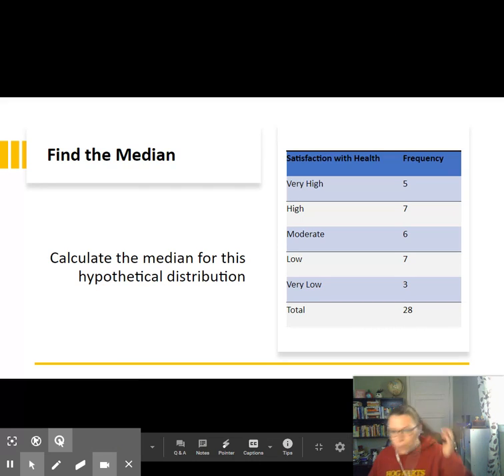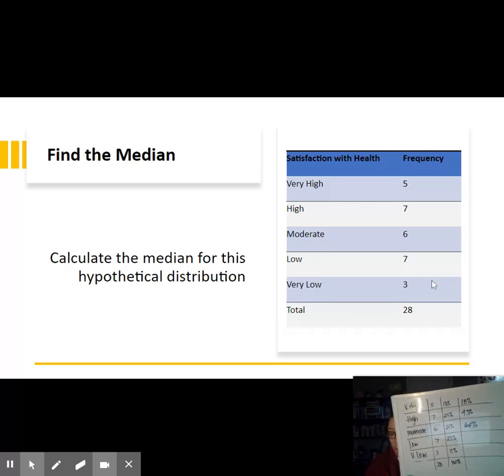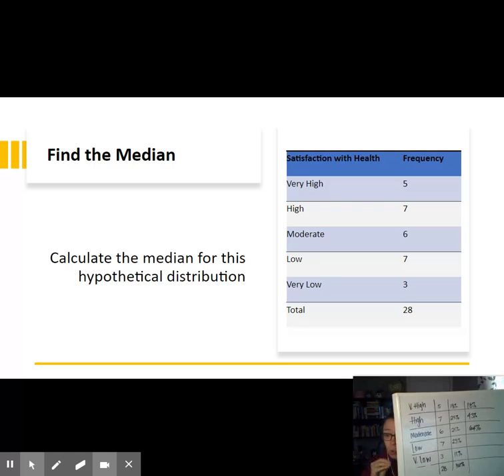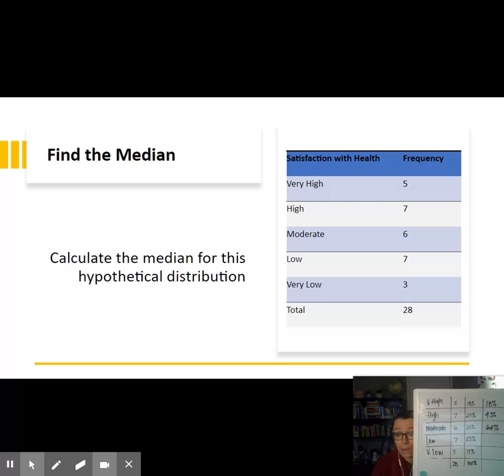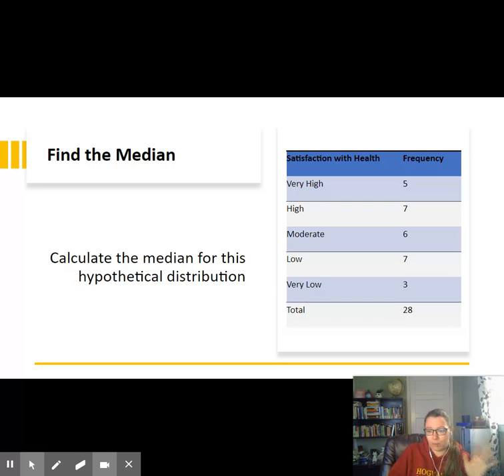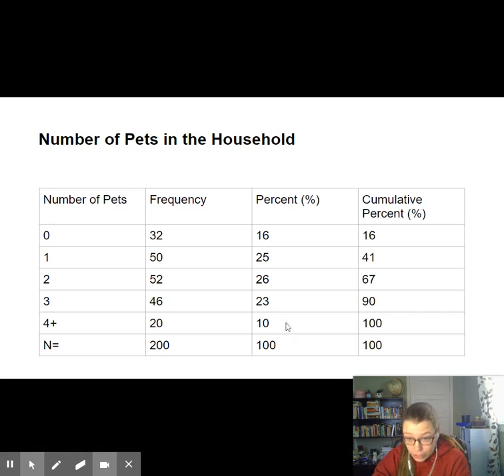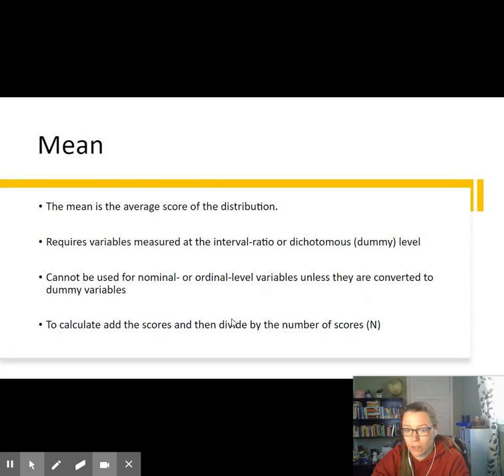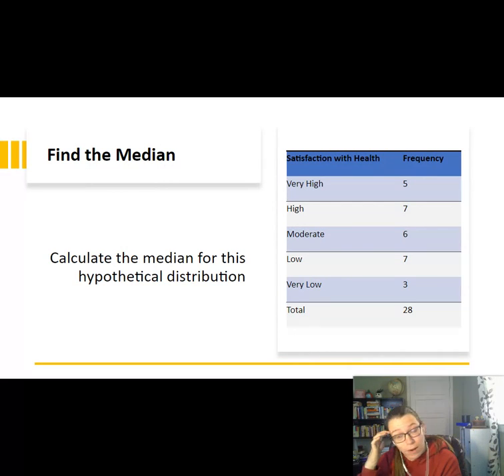Cumulative Percent and the Median - Answering a Question